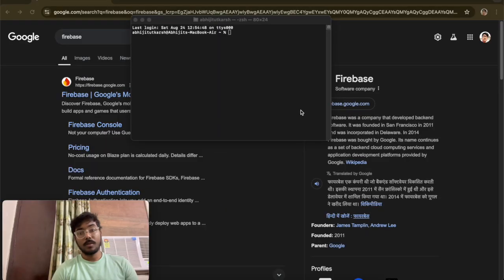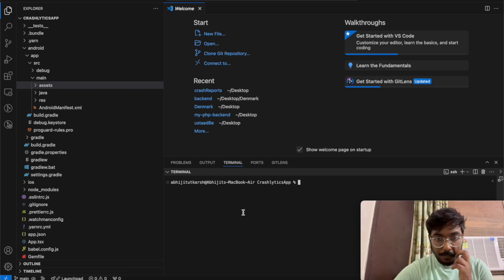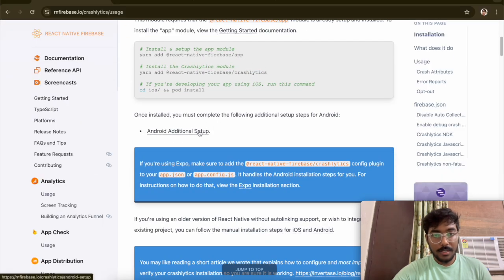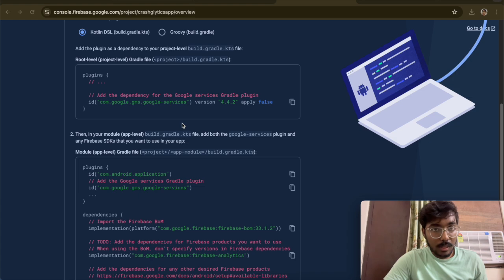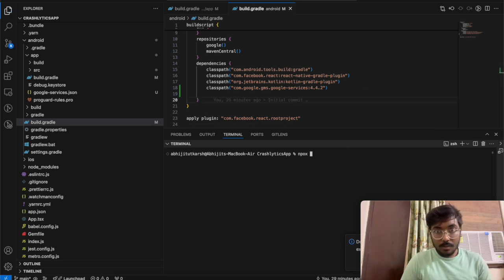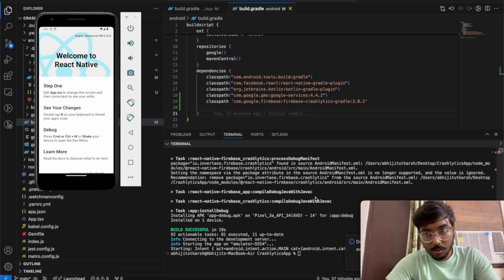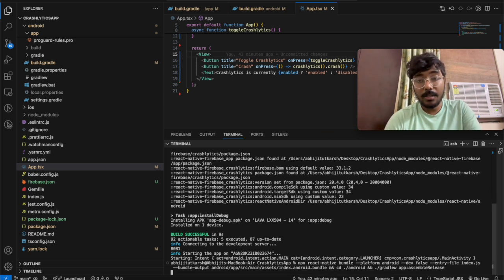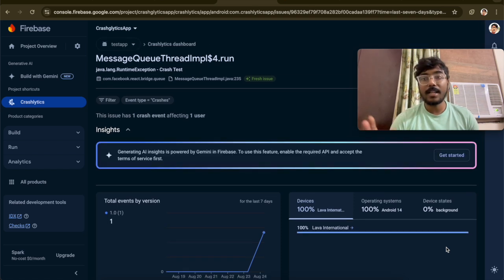How to Integrate Firebase Crashlytics with React Native | Complete Setup &Troubleshooting Guide 2024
🚀 In this video, I'll walk you through the step-by-step process of integrating Firebase Crashlytics into your React Native app. Whether you're a beginner or an experienced developer, this guide will help you set up Firebase Crashlytics to monitor and fix crashes in your app efficiently.

Do support via UPI - geek123@kotak

🔍 What You'll Learn:

How to add Firebase Crashlytics to your React Native project.
Troubleshooting common issues during integration.
Testing and verifying the Crashlytics setup.
Tips for managing crash reports and improving app stability.